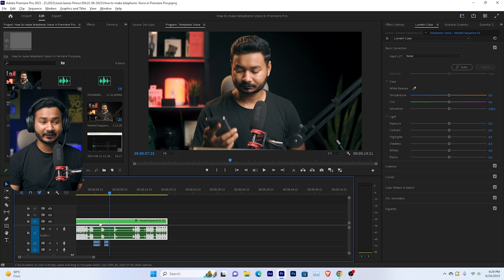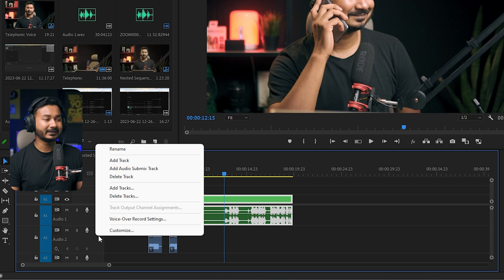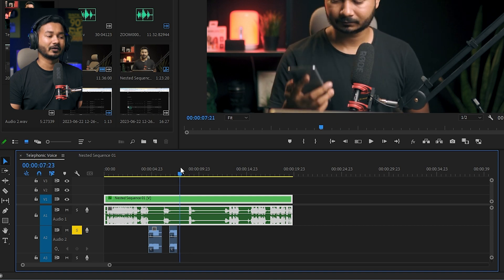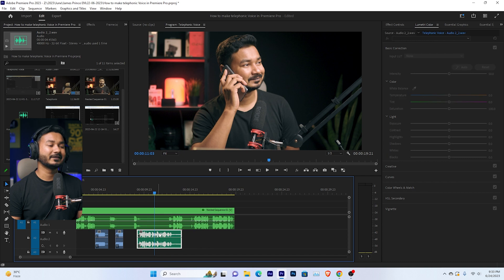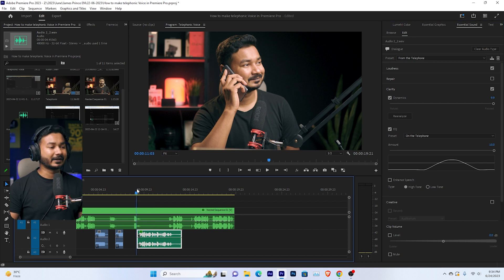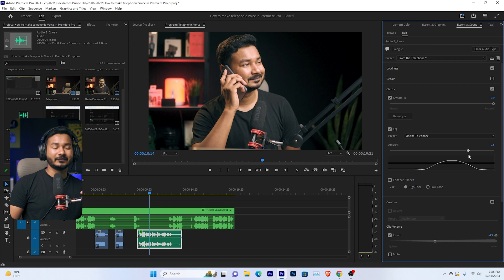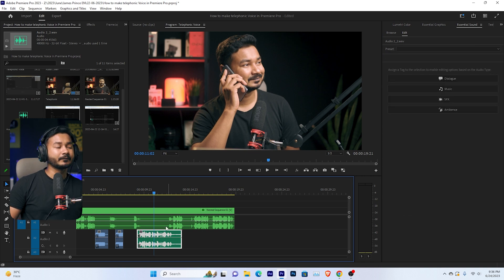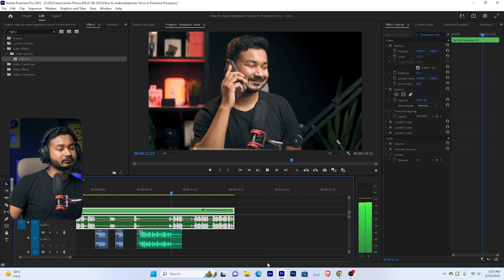How to Create Telephone Voice in Premiere Pro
Sound design is an important part of video editing. Today I'll show how you can make a telephonic voice using Adobe Premiere Pro.

Get 2 extra months when you buy a full-year subscription on Artlist